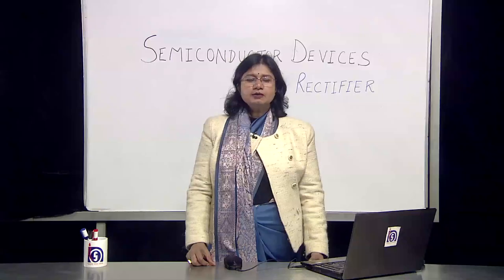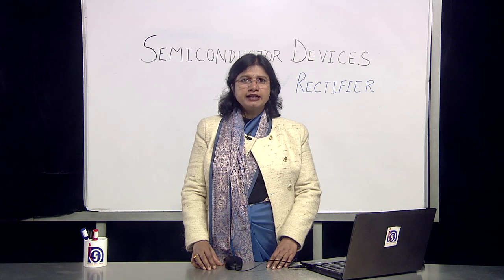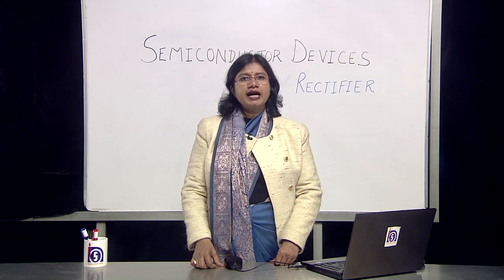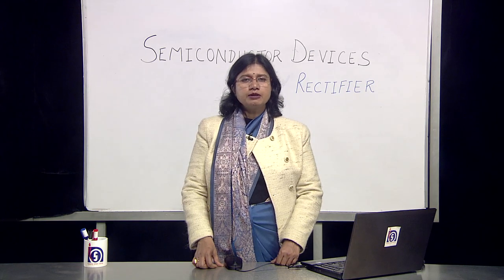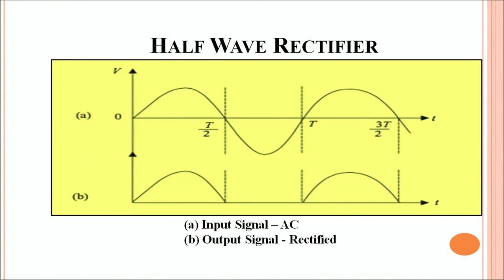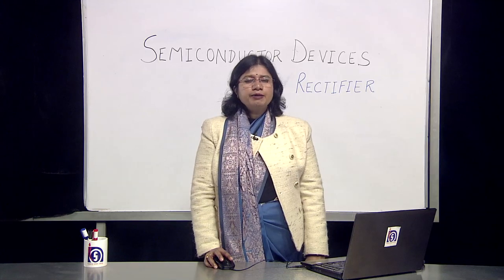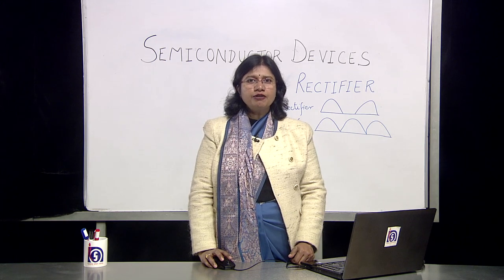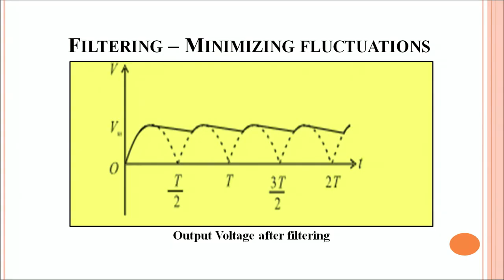L 29 Part 01 Rectifier